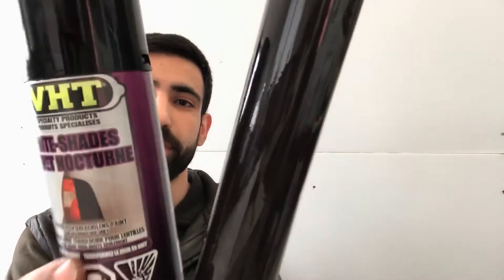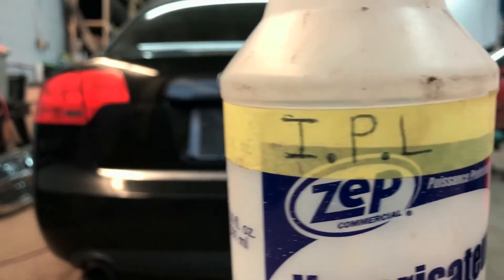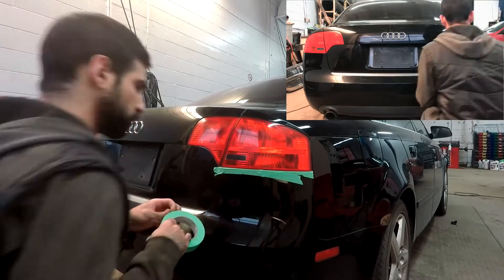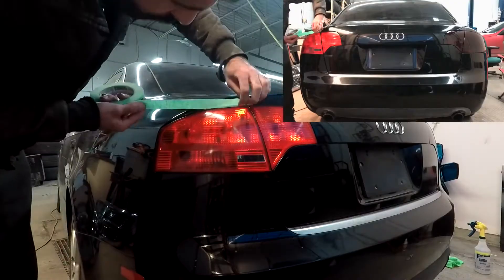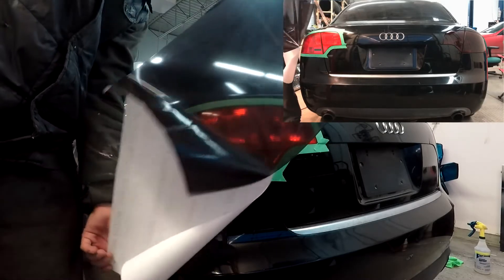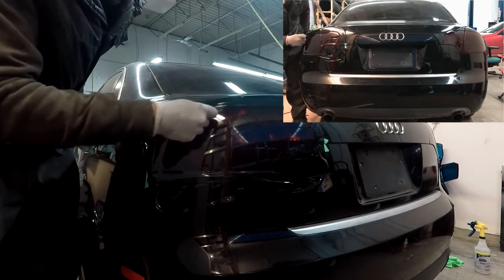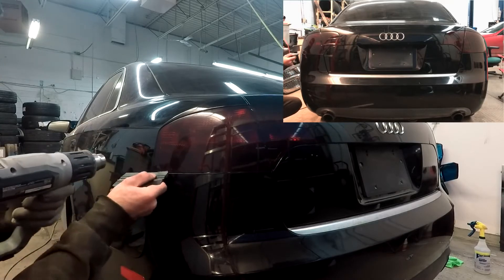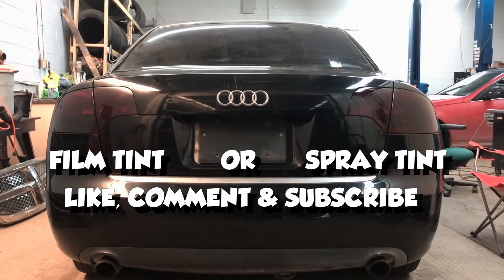VHT Nite-Shades™ - How To Tint Tail Lights